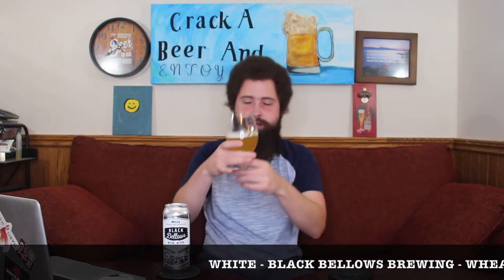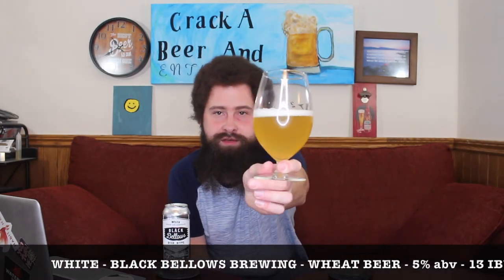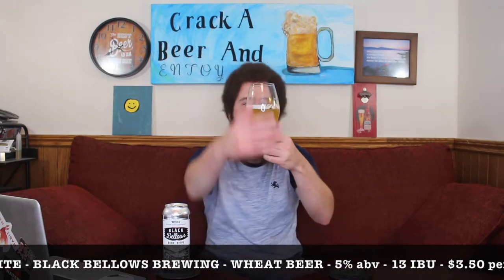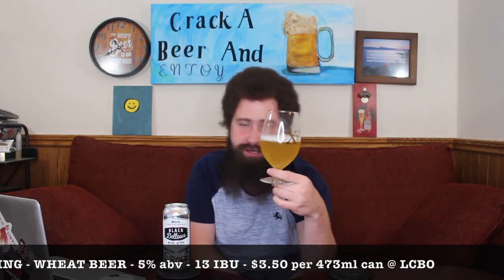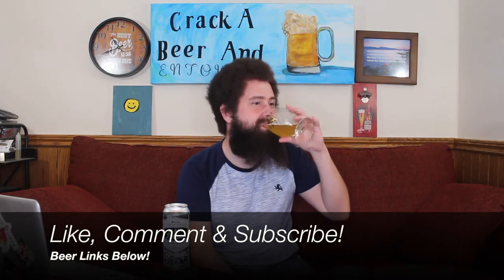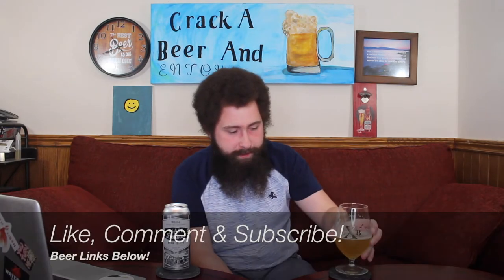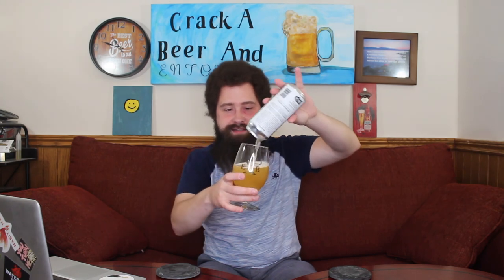MELLOW GOODNESS! BEER REVIEW #701: WHITE - BLACK BELLOWS BREWING - WITBIER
Just because a beer may be mellow, does not mean it is uneventful! Cheers!